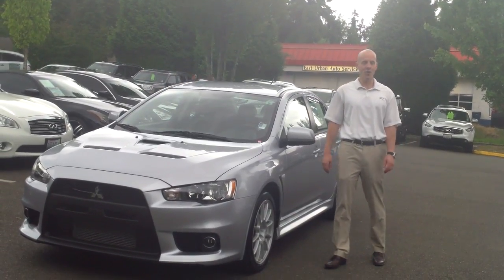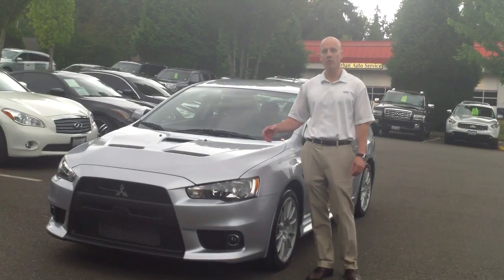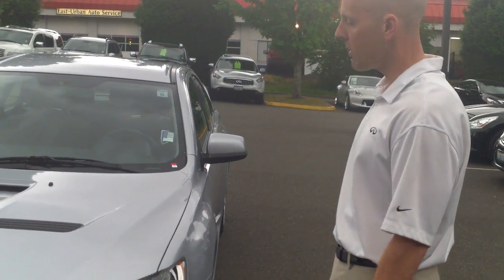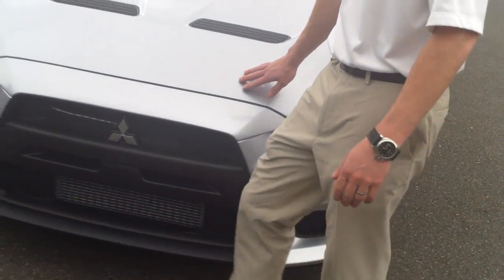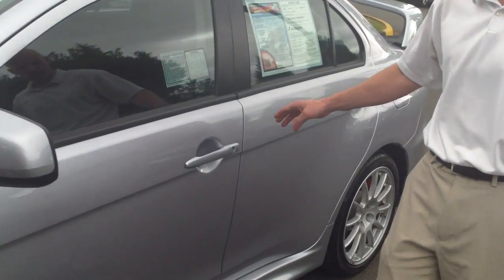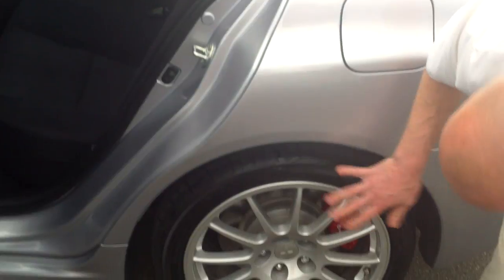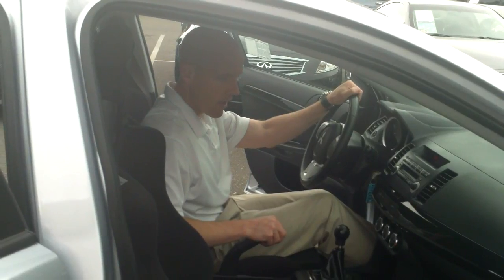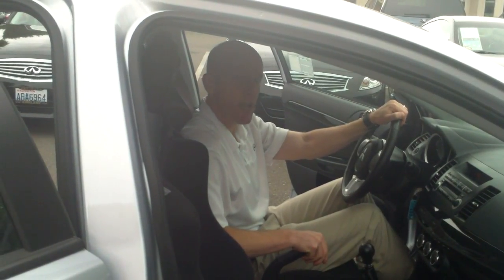Why the 2013 Mistsubishi EVO GSR will be worth a FORTUNE to collectors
Buying a Mitsubishi Evolution GSR?  Watch this 2013 Lancer Evolution GSR review first.  The Fast Lane with Joe Tunney

2013 Mitsubishi Evolution GSR Review - In 3 minutes you'll be an expert on the Mitsubishi "Evo"